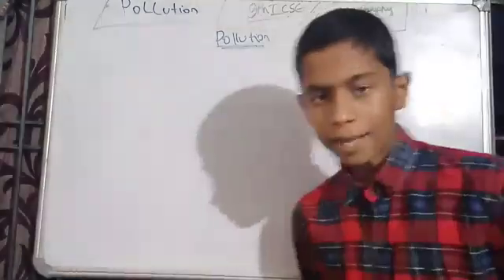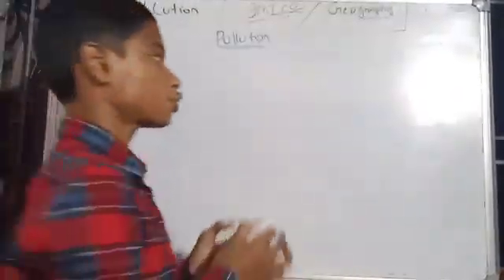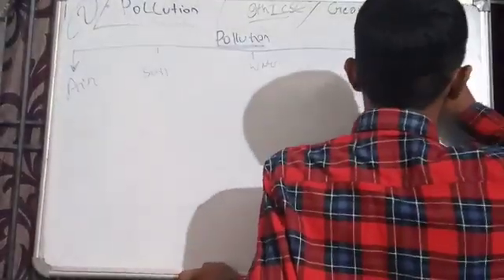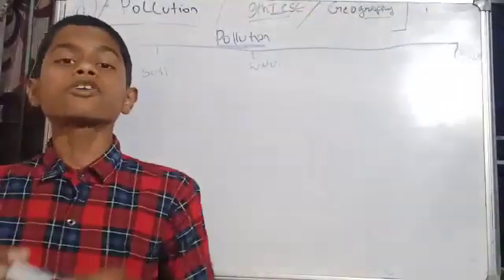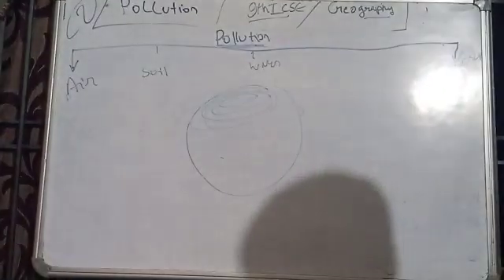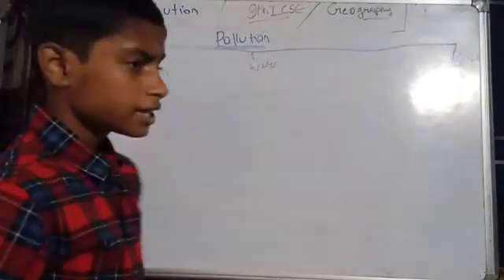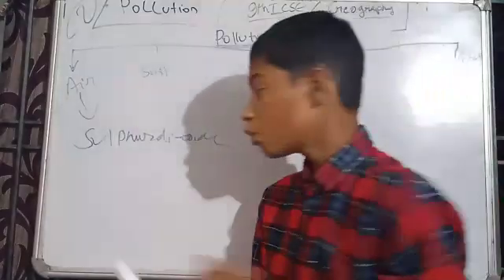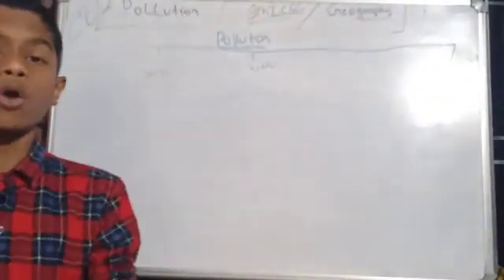9th icse geography pollution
HI Hello Hola !!!